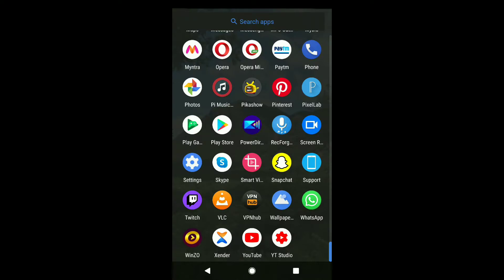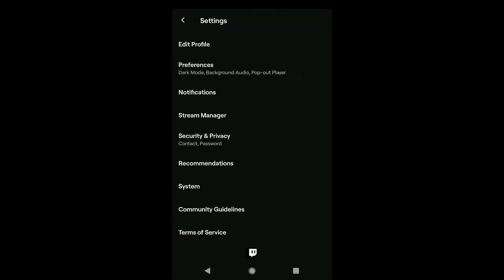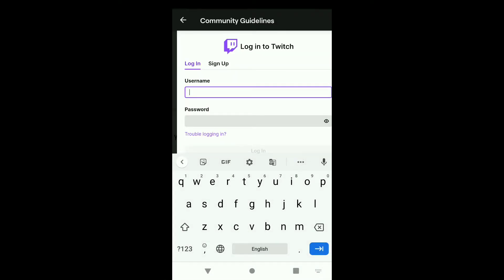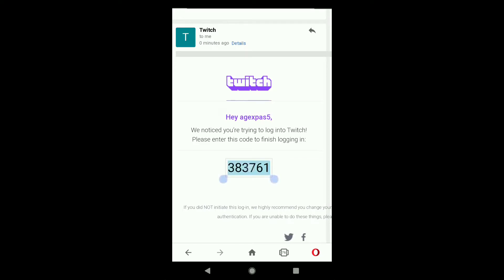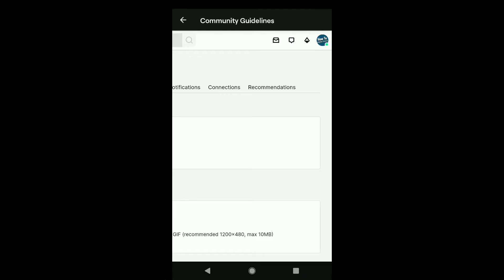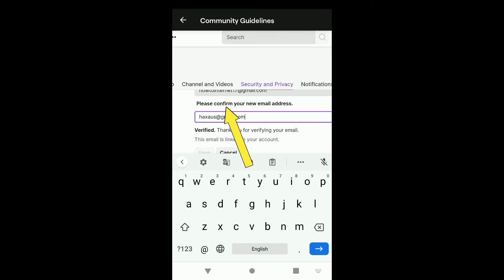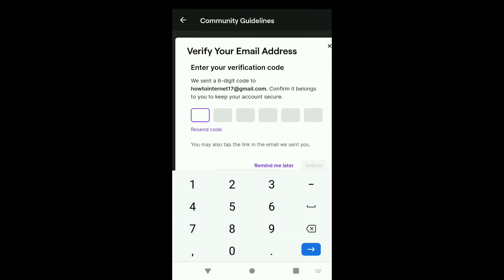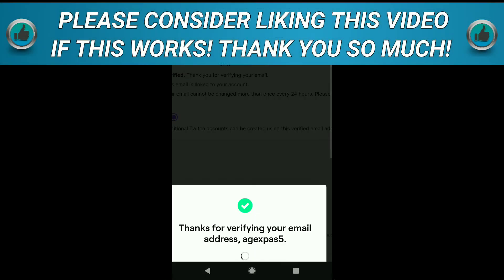How to Change Your Email on Twitch (2025)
In this video I will show you how to change your email on Twitch or how to verify your email on Twitch. And if you don't know how to do that, then this video is gonna be very helpful for you.

Note: The process of changing twitch email will be pretty much same on android and iphone. And also if you are PC, you can follow the same process as mentioned in this video.